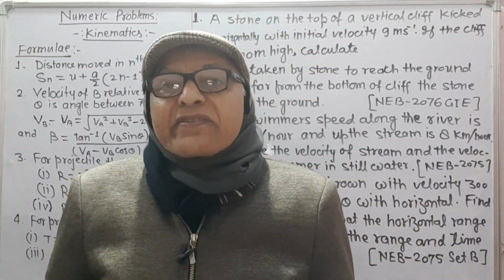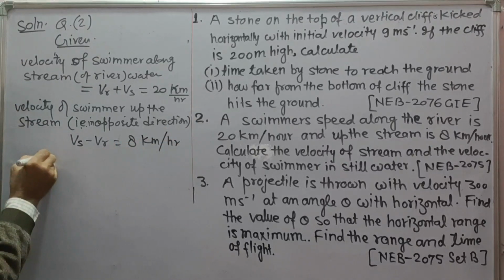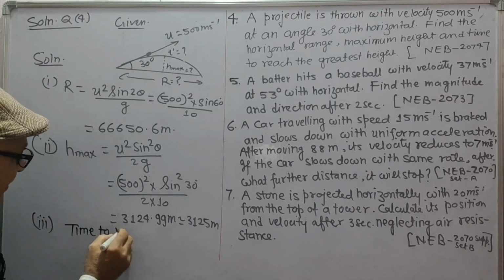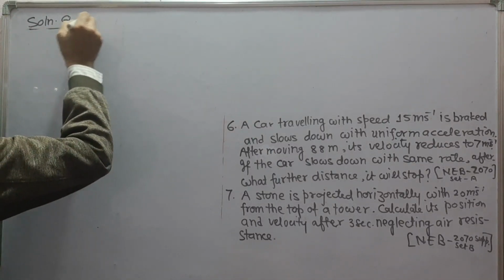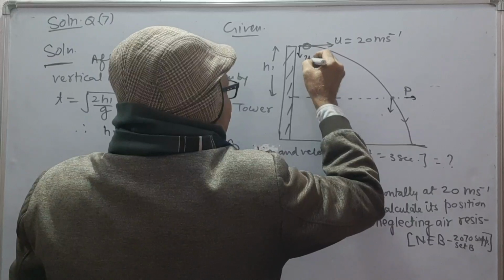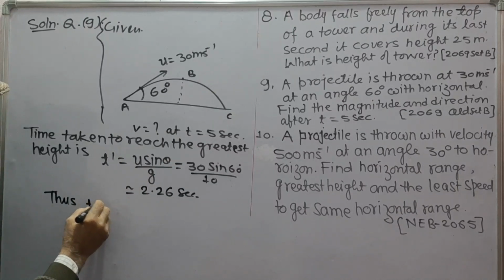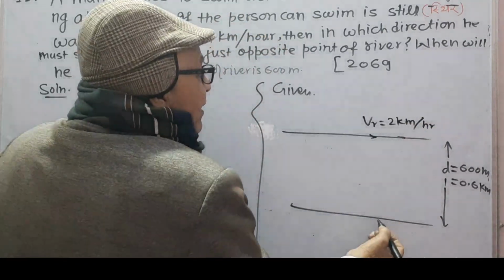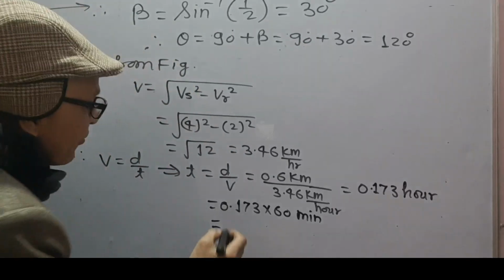Numericals : Kinematics, projectile, relative velocity (XI) @ rn.tripathi on physics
Numerical problems based on projectile motion, relative velocity, equations of motion under gravity have been solved with explanations...